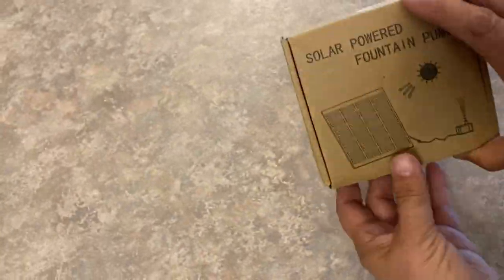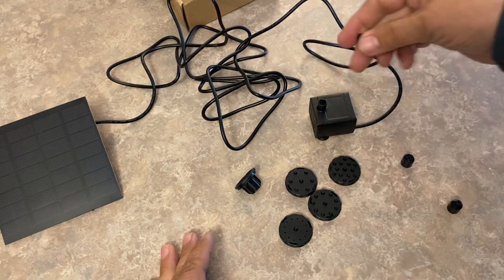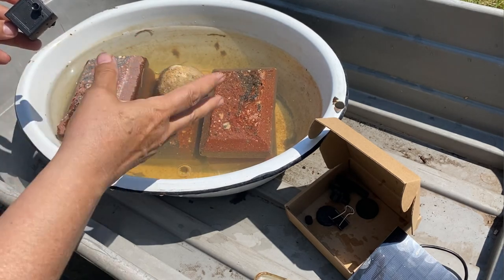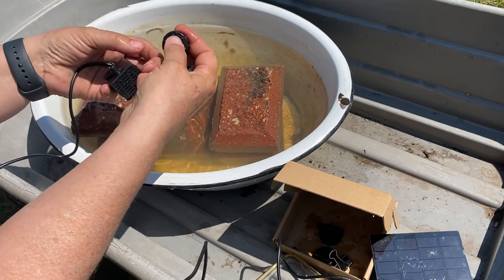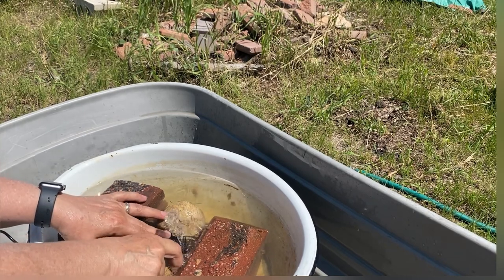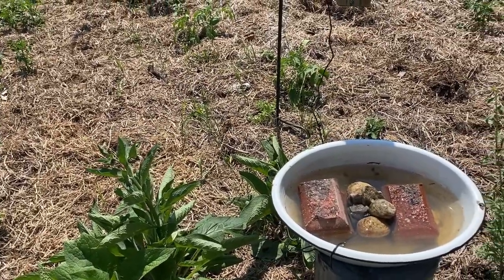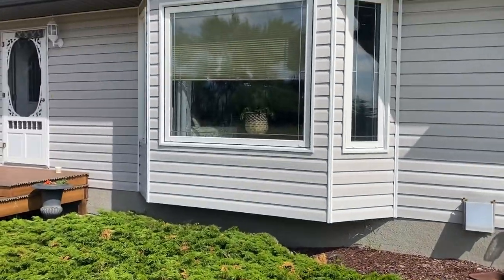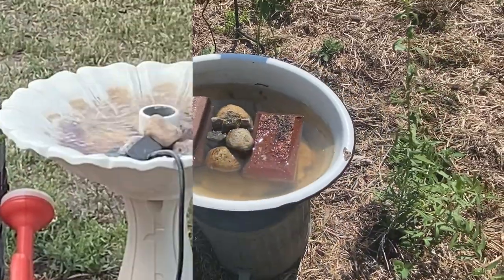Simple Water Source for Bees, Birds and Pollinators - Solar Pump Review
In this video I will show how I made a simple water source for the bees,  birds and pollinators using a solar water pump.    Providing your garden pollinators with a good water source right in your garden will keep your bees, birds and other pollinators happy and benefit all your garden plants.  This is a simple setup using only a few items.   The solar pump helps keep the water moving to avoid creating a breeding ground for mosquitoes.   Welcome to the Saskatchewan Prairies, Growing Zone 3 - Canada! On my channel you will learn about cold climate growing techniques, indoor gardening during long cold winters and see what's cooking in the Little Garden Kitchen!